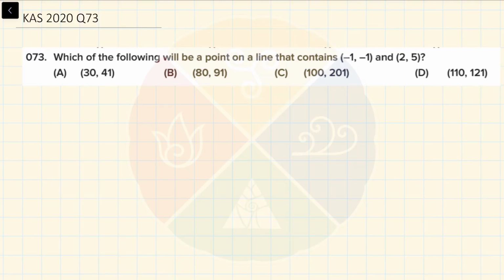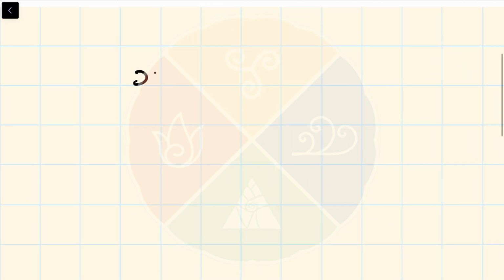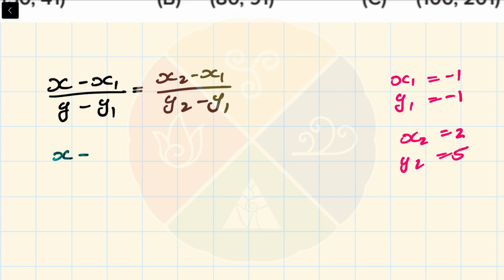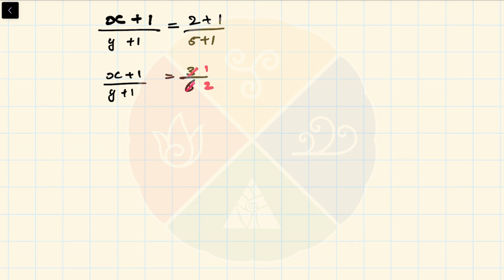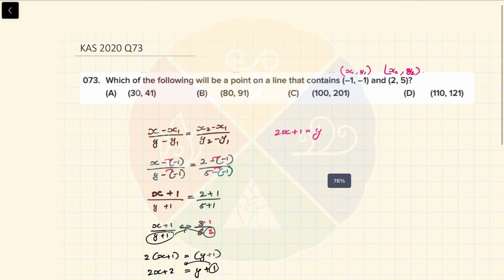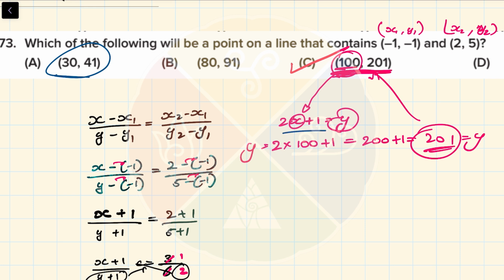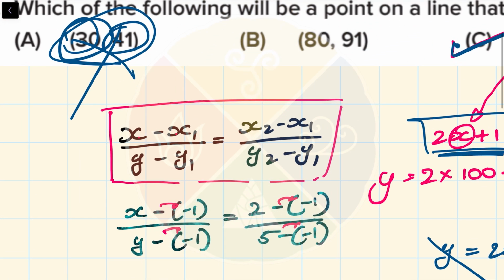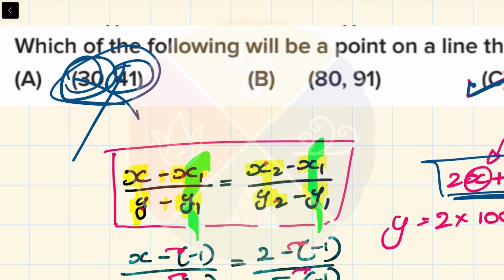KAS Maths Q73: Lines and Geometry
Which of the following will be a point on a line that contains (–1, –1) and (2, 5)?